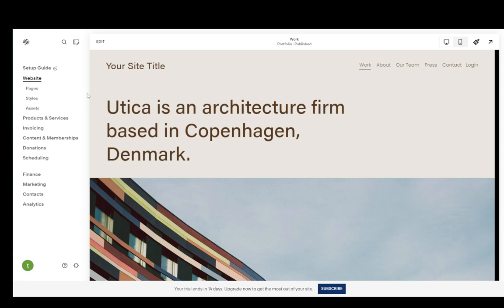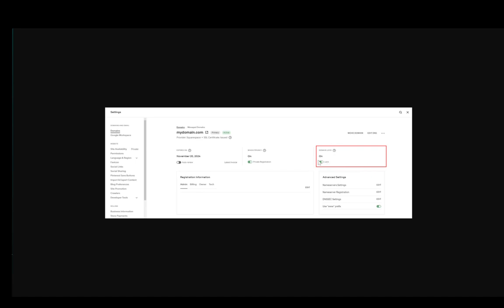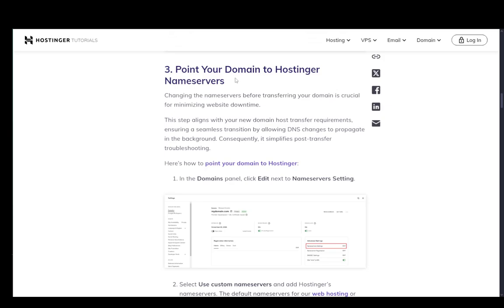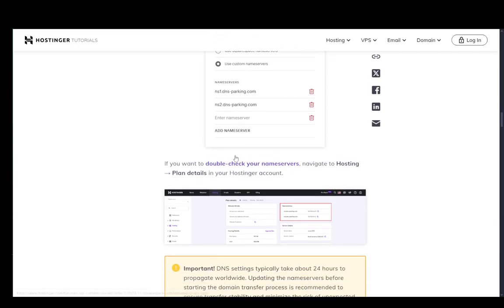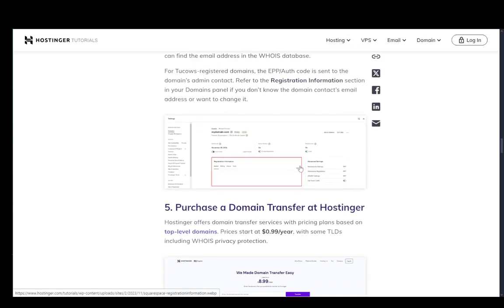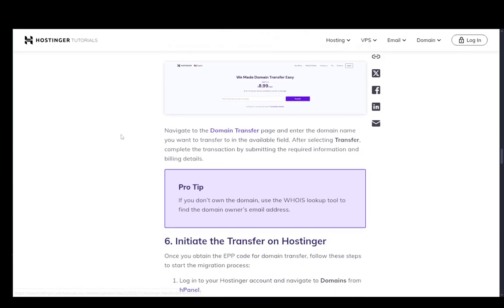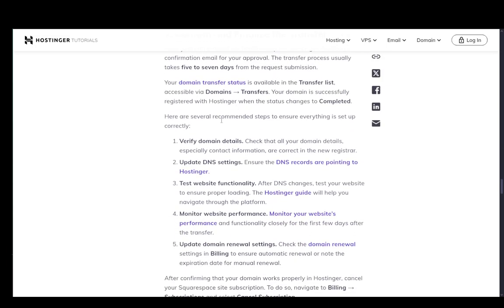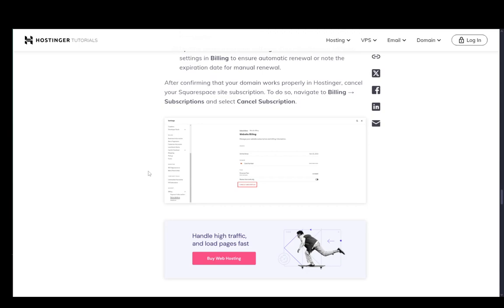How To Transfer Domain From Squarespace To Hostinger Tutorial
Today we talk about transfer domain from squarespace to hostinger,how to transfer domain from squarespace to hostinger,how to transfer domains from squarespace,squarespace domain transfer